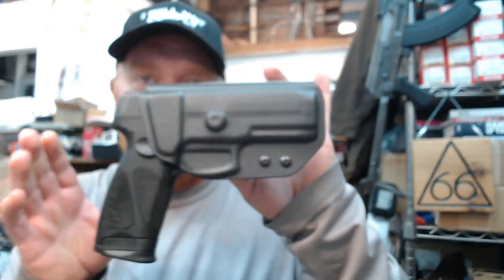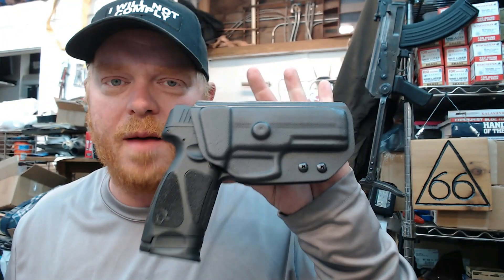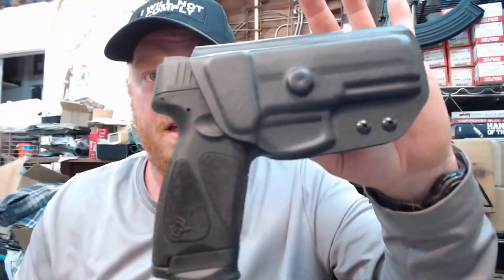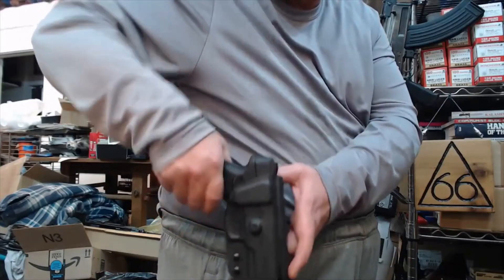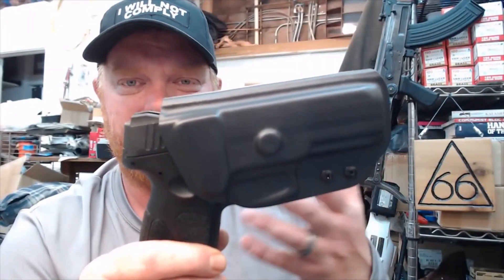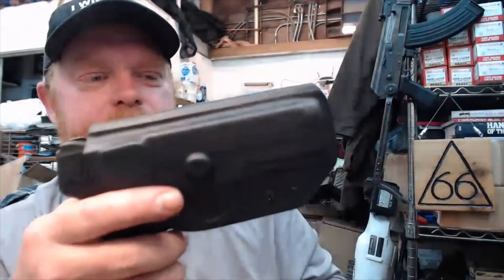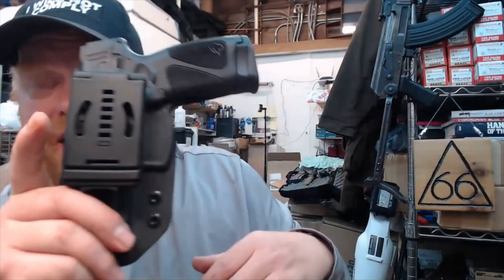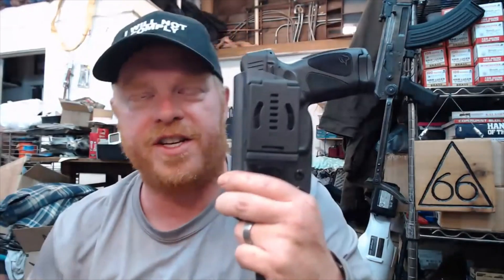Forged Tec Taurus G3 9mm Holster : Quality, Affordable & USA Made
Forged Tech Holsters on IG: @forgedtecholsters